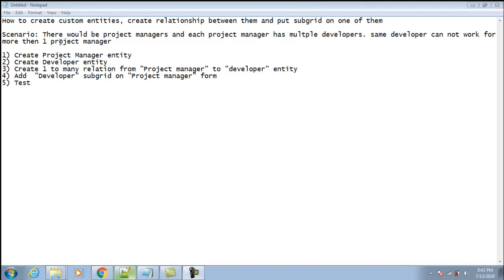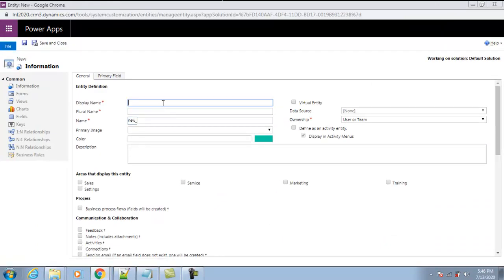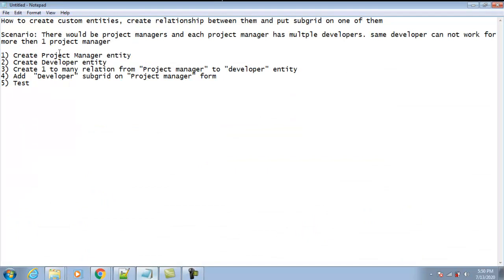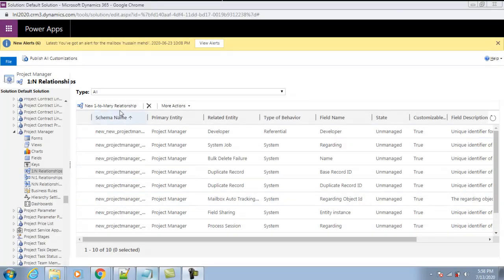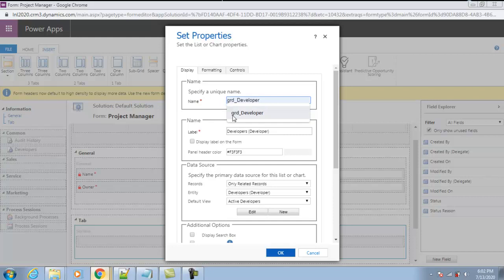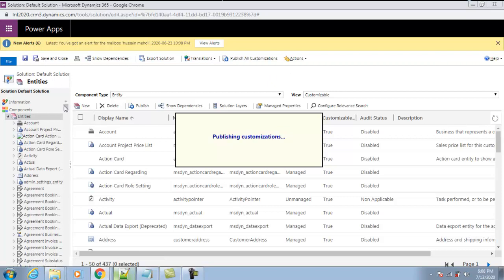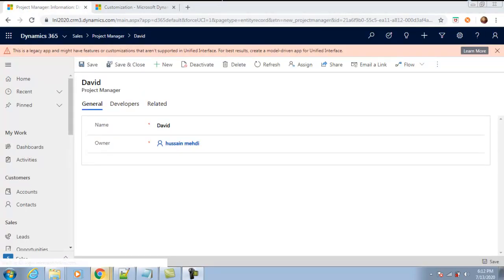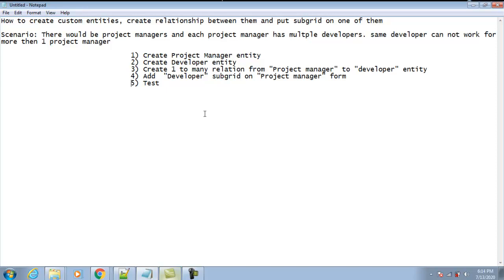Create custom entities, create relationship and add subgrid on form in Dynamics 365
In this video we will create custom entities, create relationship and add subgrid on form in Dynamics 365.

Scenario:
There would be multiple project managers and each project manager has multiple developers. same developer can not work for more then 1 project

Steps:
1) Create Project Manager entity
2) Create Developer entity
3) Create 1 to many relation from "Project manager" to "developer" entity
4) Add  "Developer" subgrid on "Project manager" form
5) Test

Stay blessed and keep learning!!